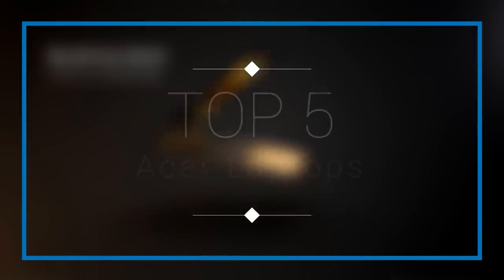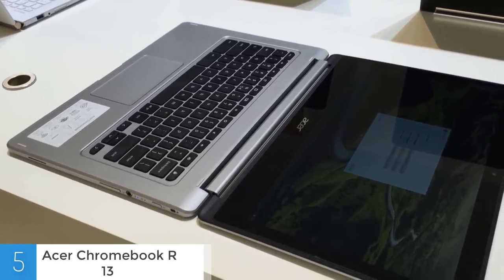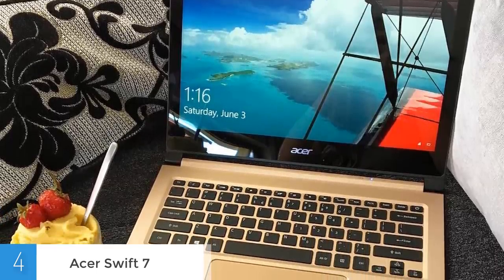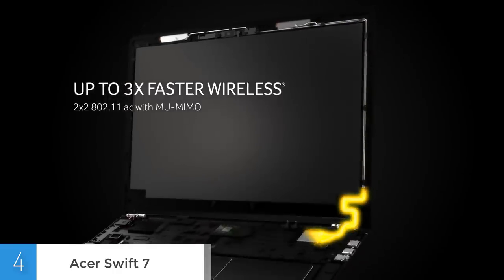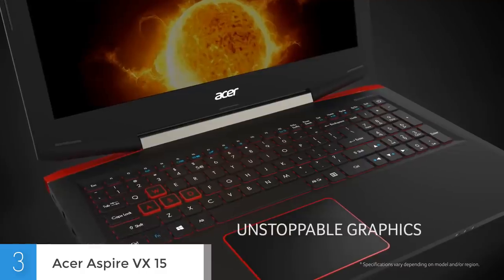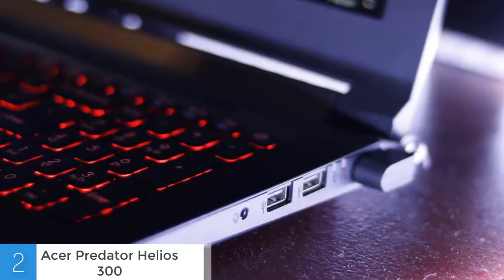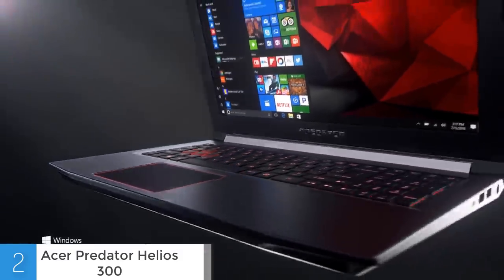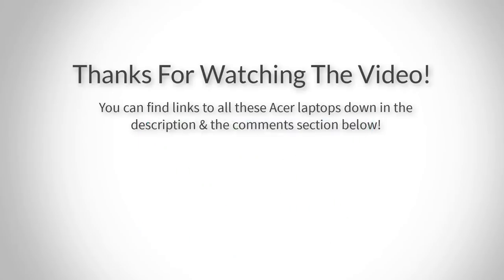Best Acer Laptops in 2018 - Which Is The Best Acer Laptop?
► Links to the Acer Laptops we listed in this video:

► 5. Acer Chromebook R 13
► 4. Acer Swift 7
► 3. Acer Aspire VX 15
► 2. Acer Predator Helios 300
► 1. Acer Predator 17X

Note: Specs may vary on each country

In this video, we listed the top 5 best acer laptops in the market in 2018. I made this list based on my personal opinion, and i tried to list them based on their price, quality, durability and more.

Acer is a very reputable brand in the laptop and PC market, and they make products for every user.

10BestOnes is a participant in the Amazon Services LLC Associates Program, an affiliate advertising program designed to provide a means for sites to earn advertising fees by advertising and linking to Amazon.com. As an Amazon Associate I earn from qualifying purchases.